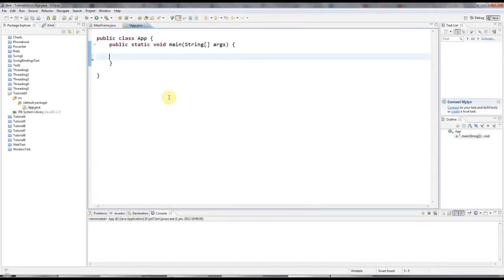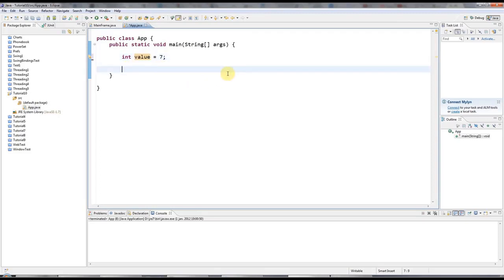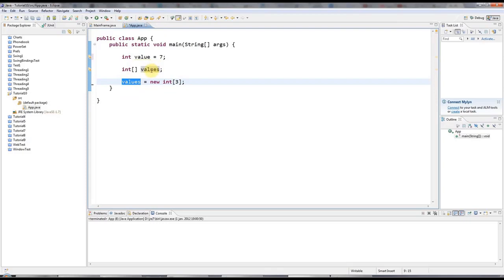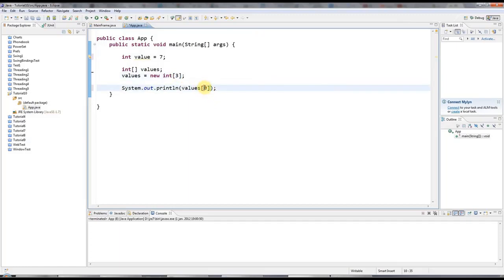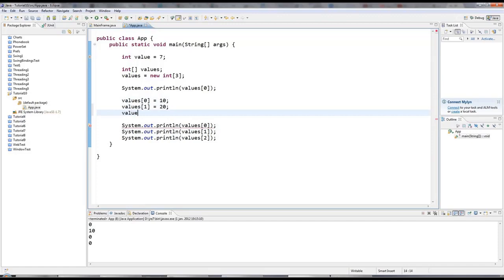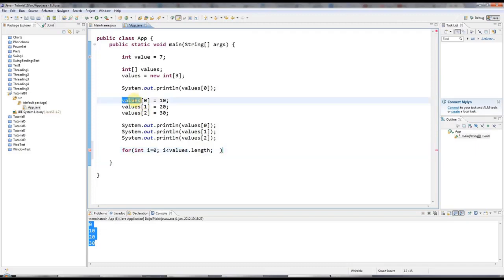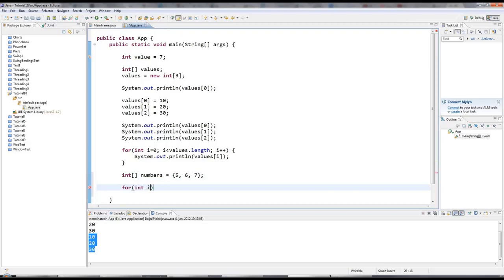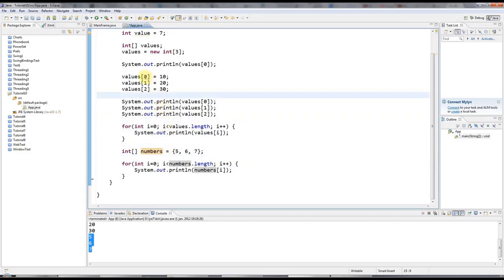14.Java tutorial - Arrays